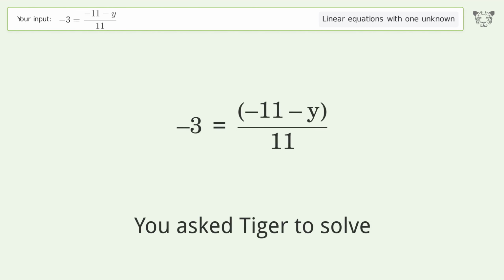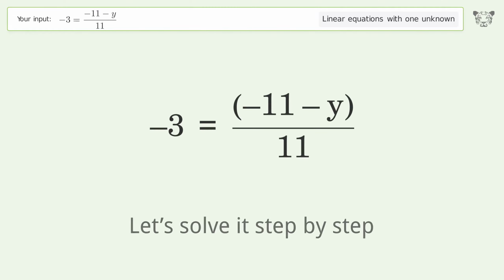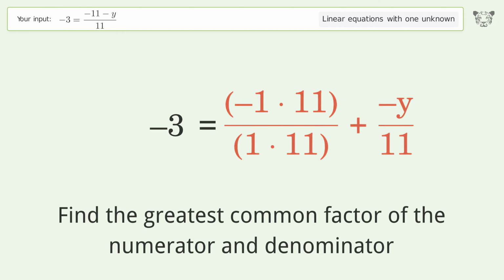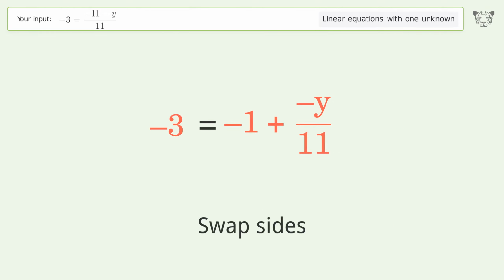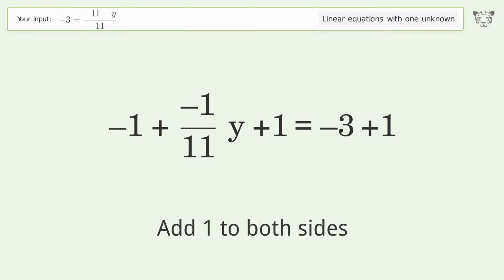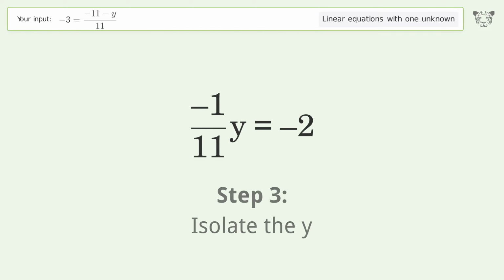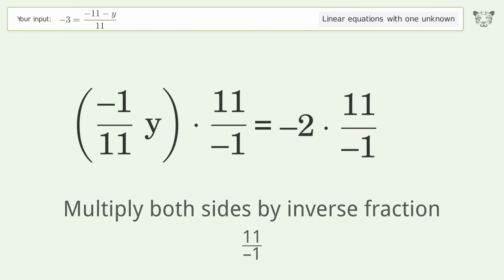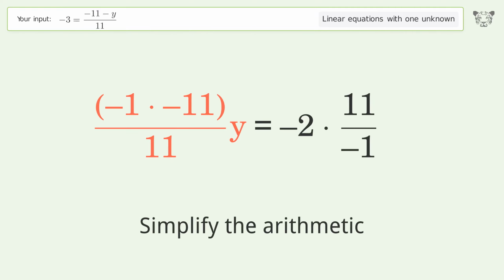Solve -3=(-11-y)/11: Linear Equation Video Solution | Tiger Algebra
Struggling with -3=(-11-y)/11? Watch our step-by-step video on Tiger Algebra to master this linear equation effortlessly. Also check out for more tips and tricks for dealing with linear equations with one unknown